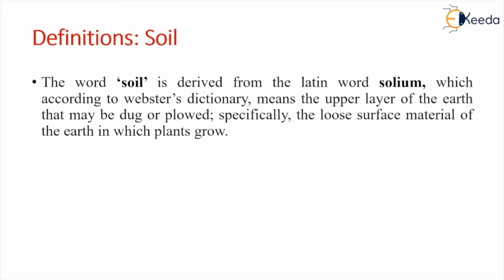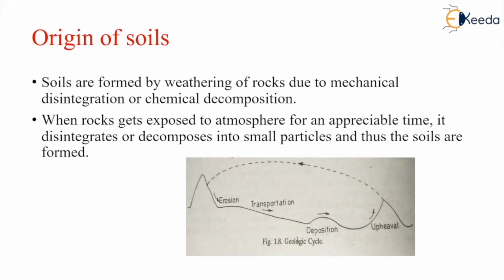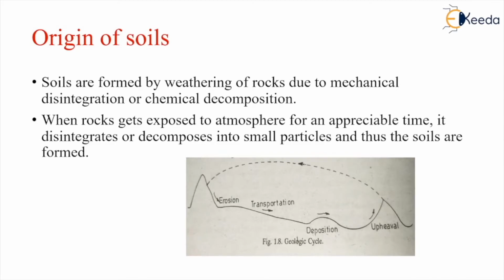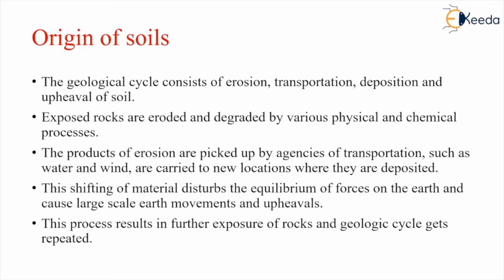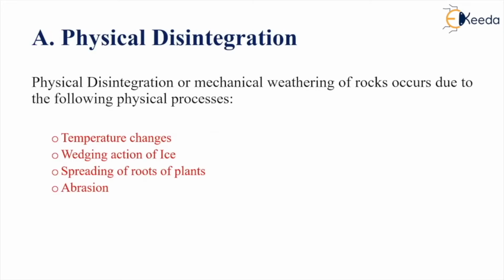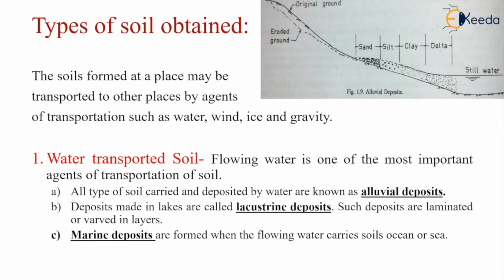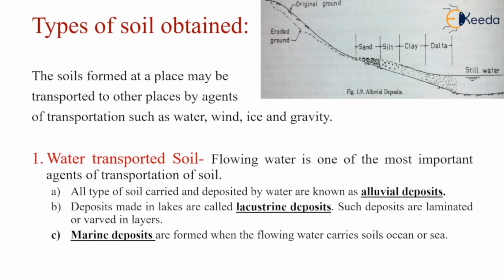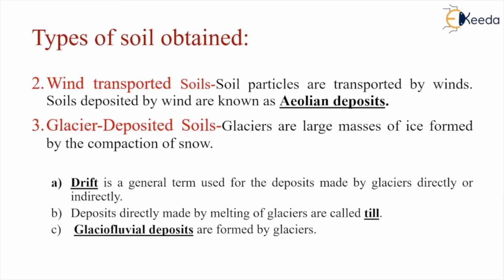Definitions of Rocks, Soil, Origin and Mode of Formation - Introduction to Geotechnical Engineering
Video Name - Definitions of Rocks, Soil, Origin and Mode of Formation

Chapter - Introduction to Geotechnical Engineering, Basic Definitions and Relationships

Happy Learning!